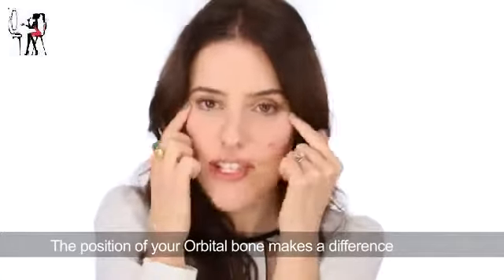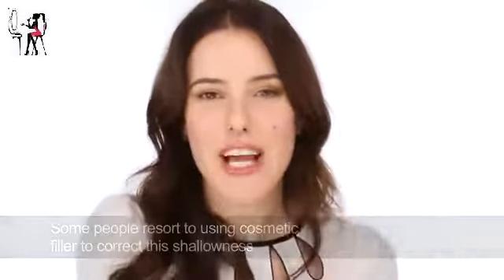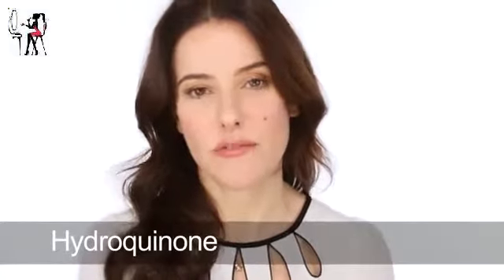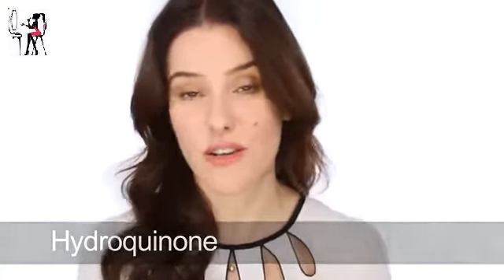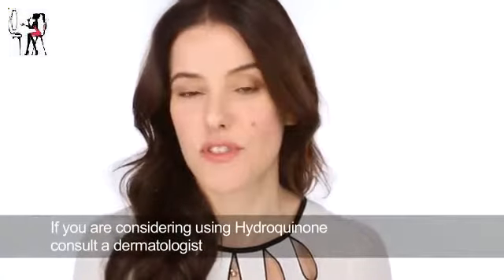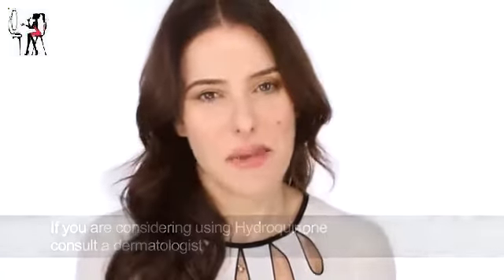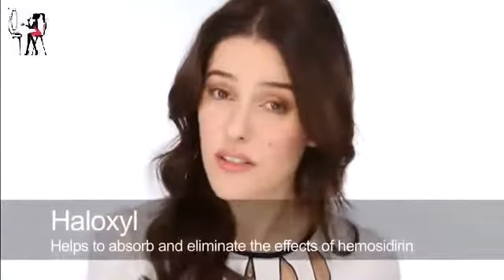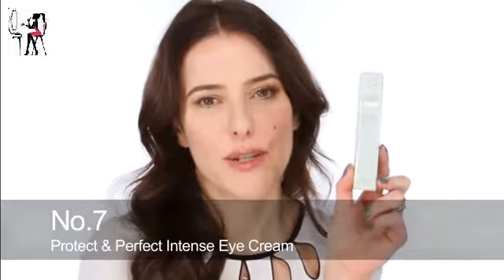Makeup Tips 2015, Under Eye Dark Circles , Some Causes and Treatments Tutorial11